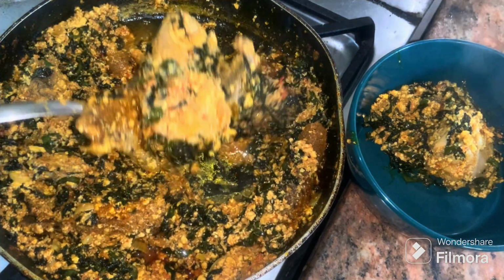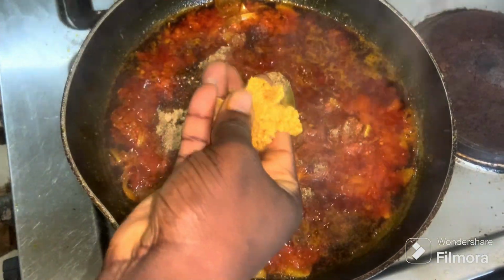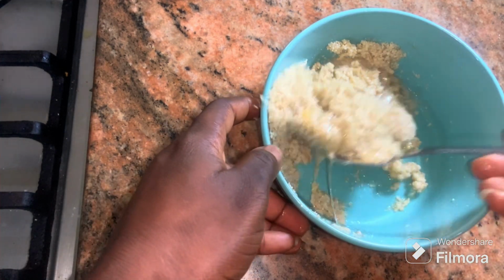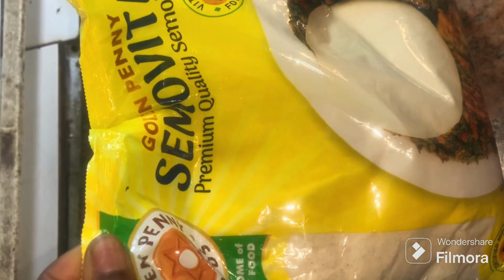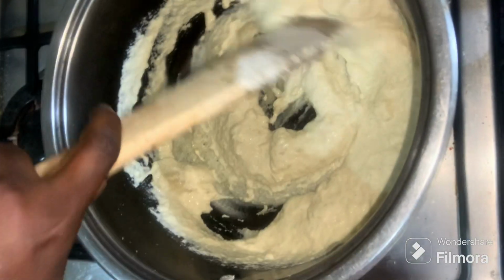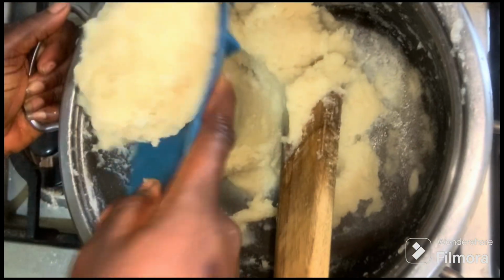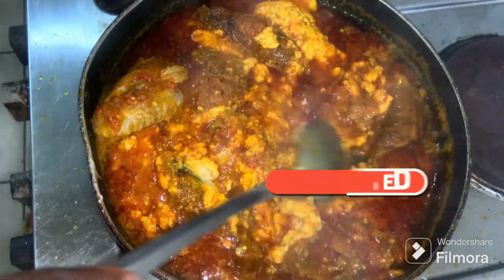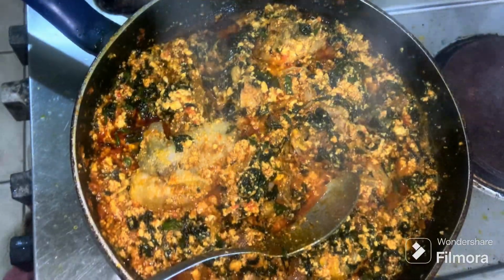EGusi soup| my Melon and vegetable soup